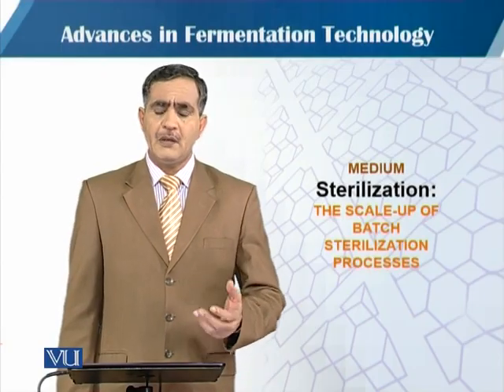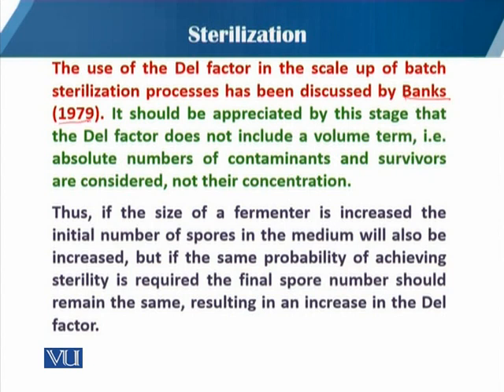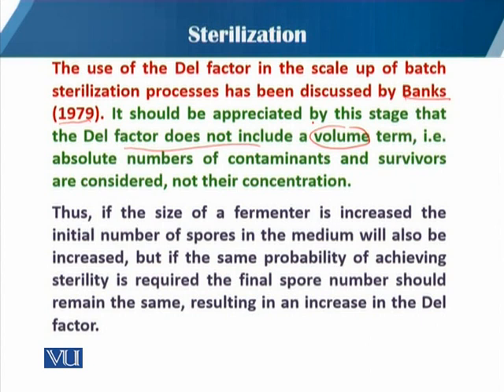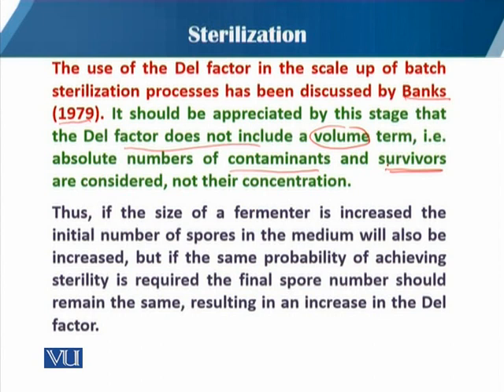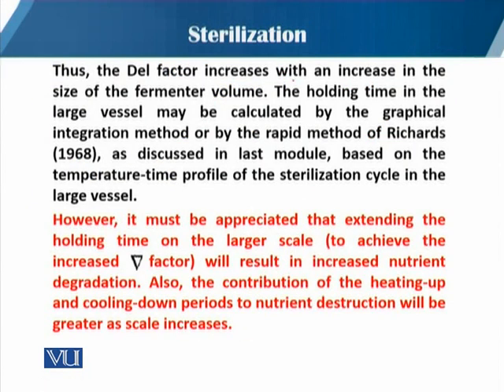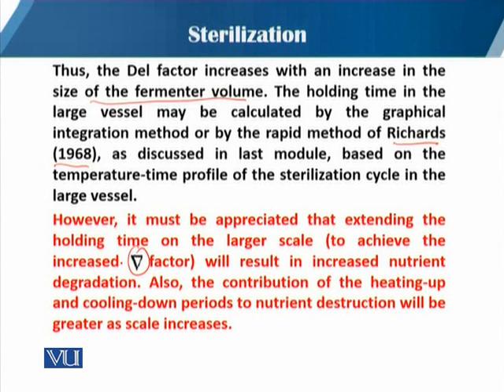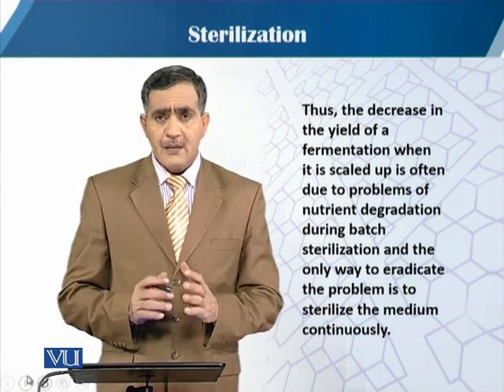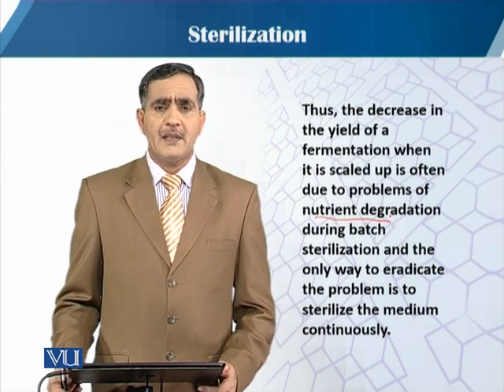scale-up of batch Sterilization Processes | Principles of Biochemical Engineering | BT513T_Topic071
Topic071: Medium Sterilization: The scale-up of batch Sterilization Processes